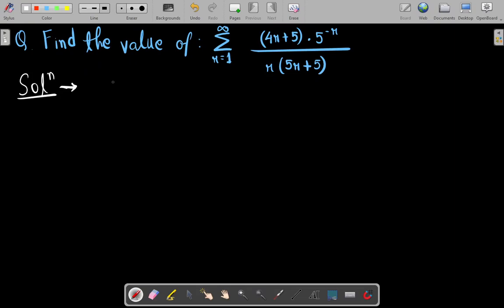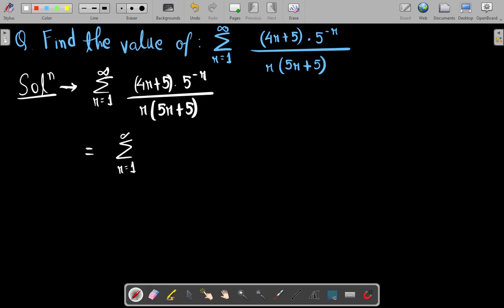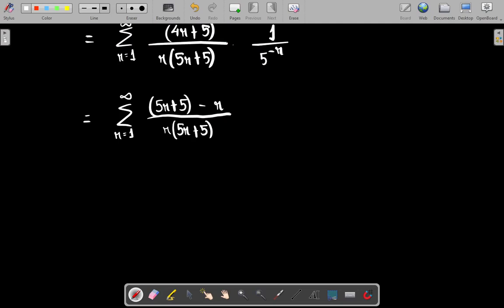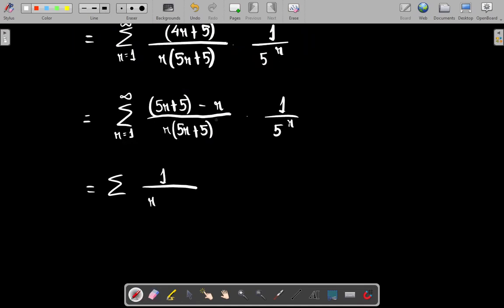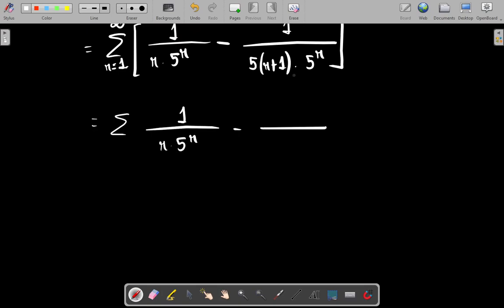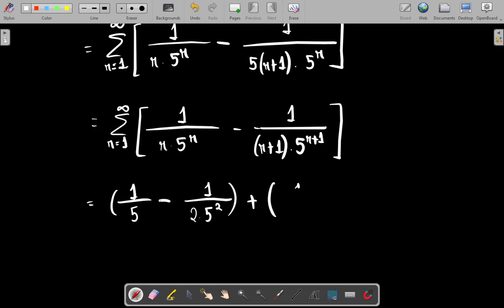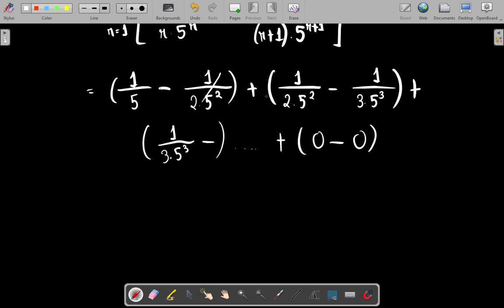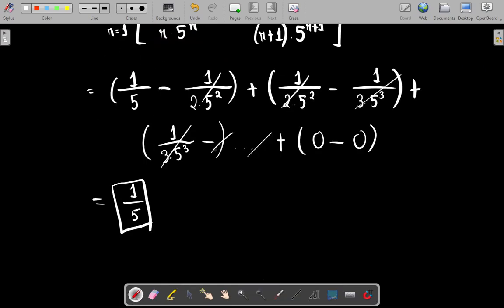Another tricky question on Infinite Series from Black Book